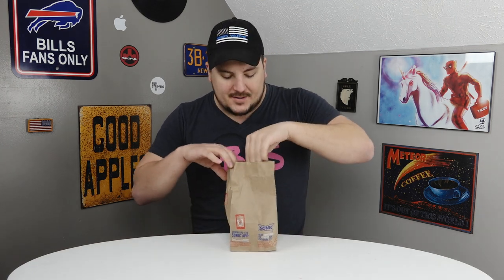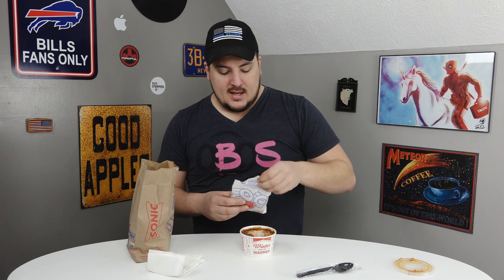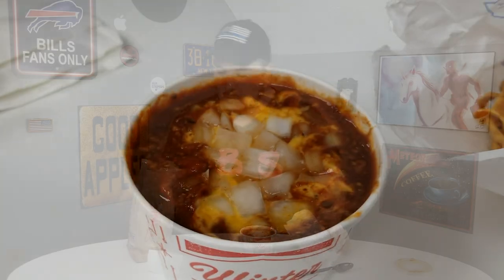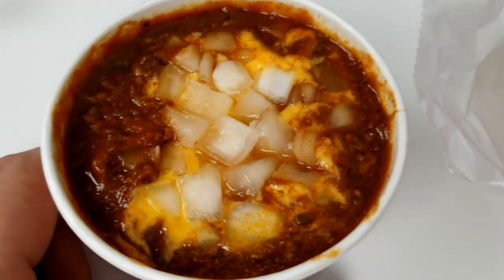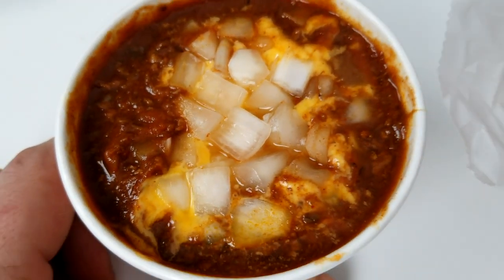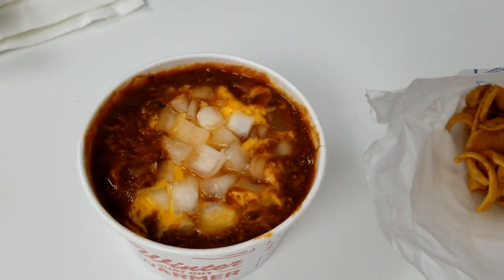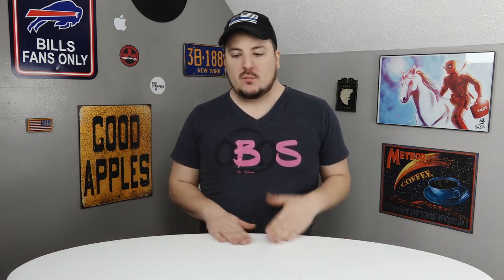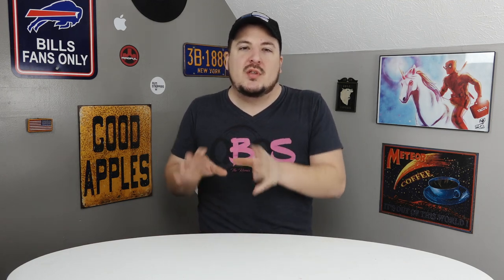Sonic's Hearty Chili Bowls! - Food Review!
We head over to Sonic to try out their new chili bowls!

SOCIAL MEDIA!